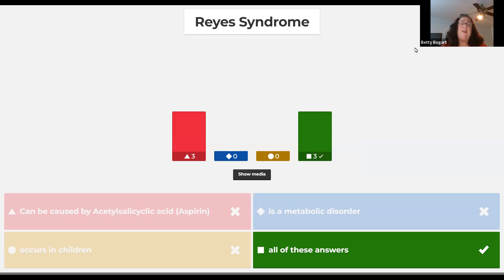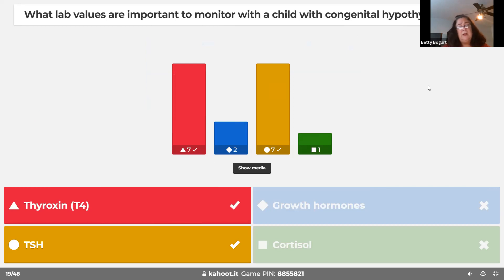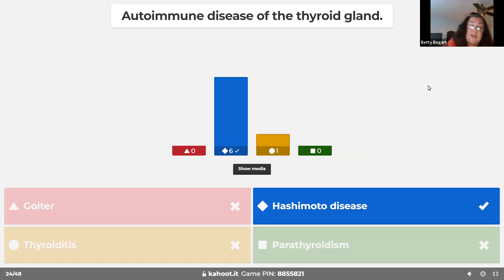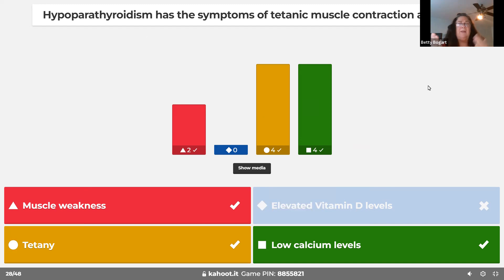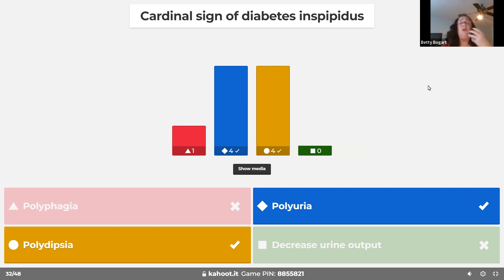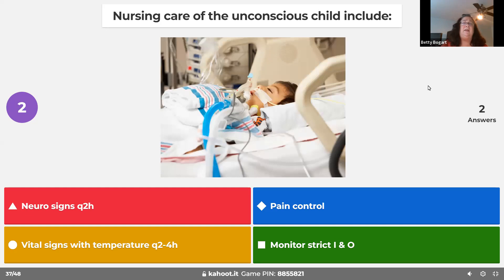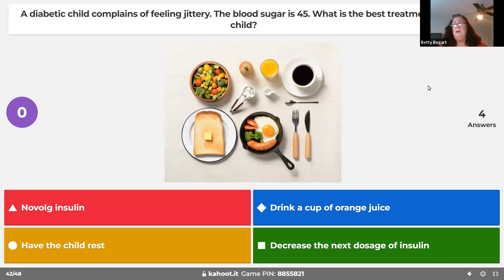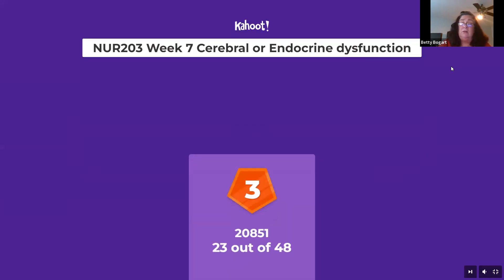NUR203 Week 7 Cerebral and Endocrine Dysfunction M 3-5 PM